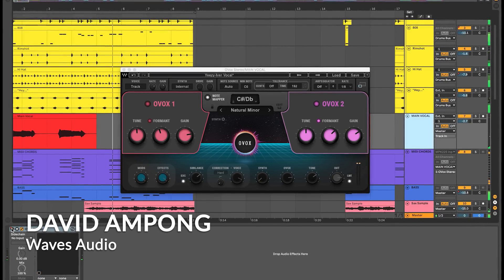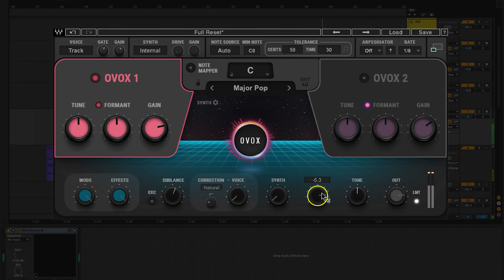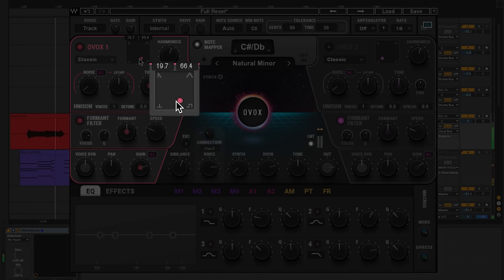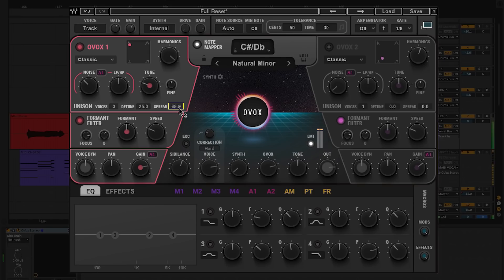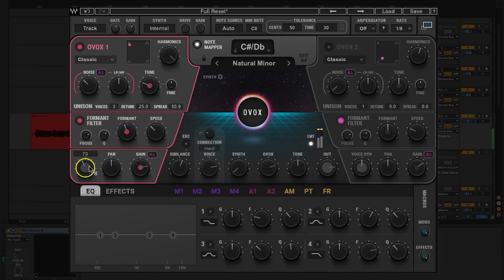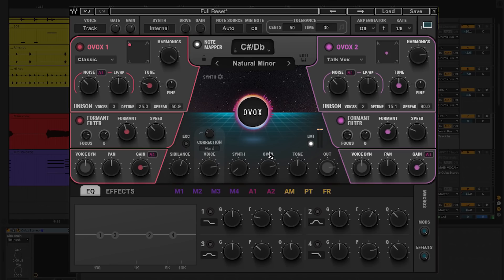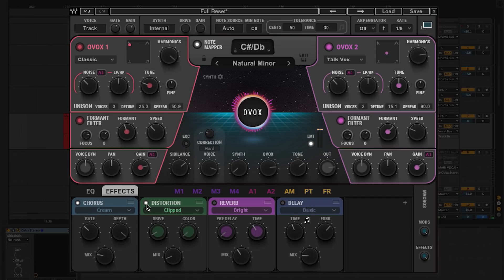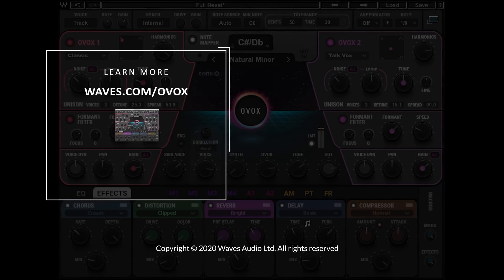How to Produce Kanye + Bon Iver Vocal Effects | Waves OVox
How can you achieve that legendary auto-pitched harmonizing style Kanye West & Bon Iver use on their vocals? We’ll show you how with Waves OVox.